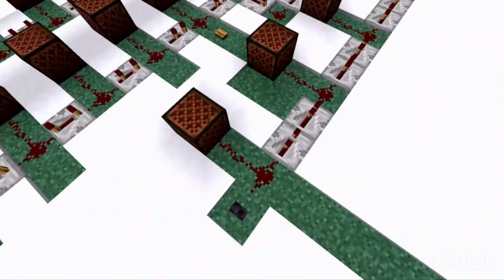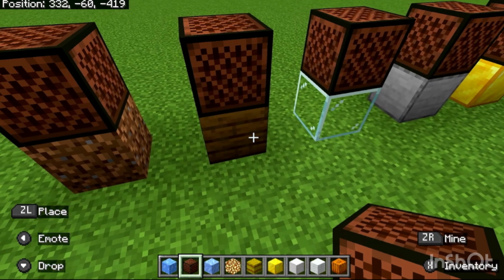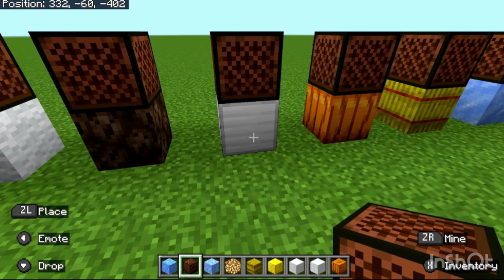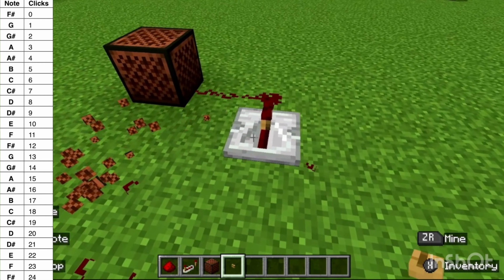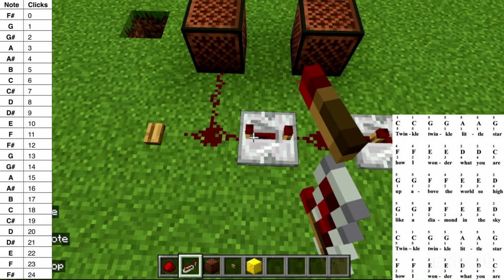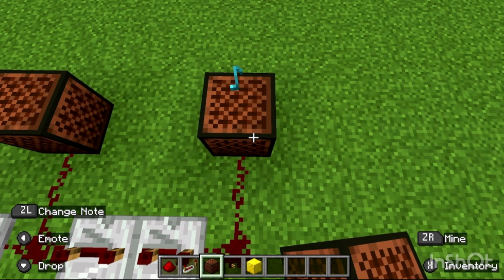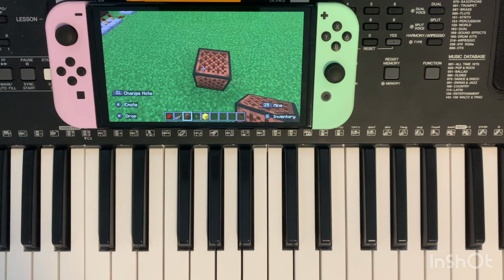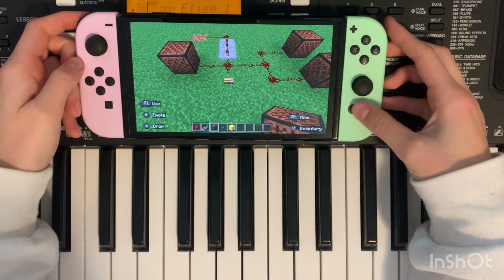How to MAKE Songs in Minecraft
In this video, I will be showing you how to make songs in Minecraft using note blocks.

Here are the notes with the amount of clicks

Clicks
F# 0
G 1
G# 2
A 3
A# 4
B 5
C 6
C# 7
D 8
D# 9
E 10
F 11
F# 12
G 13
G# 14
A 15
A# 16
B 17
C 18
C# 19
D 20
D# 21
E 22
F 23
F# 24